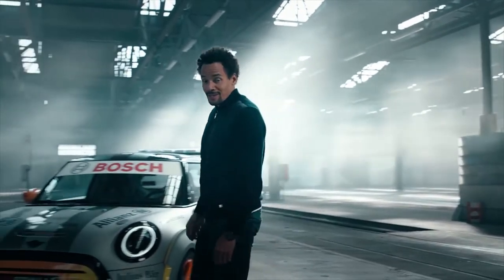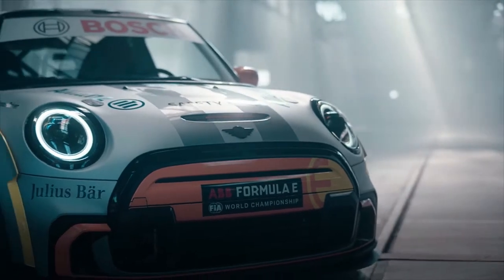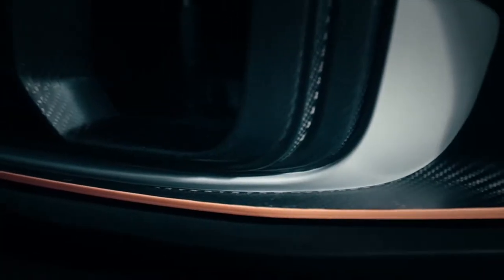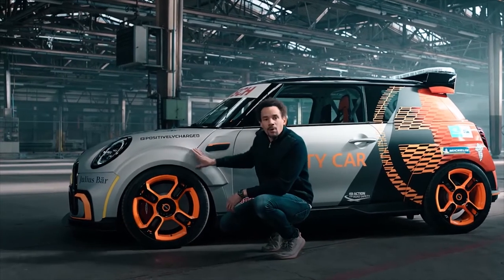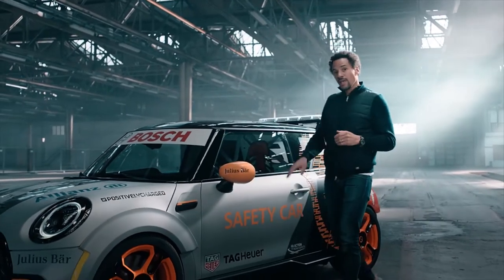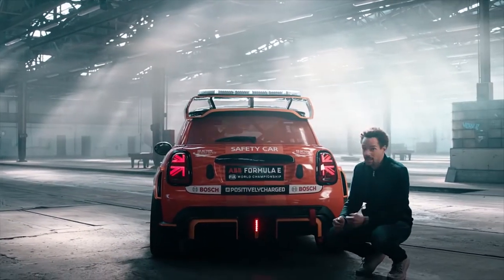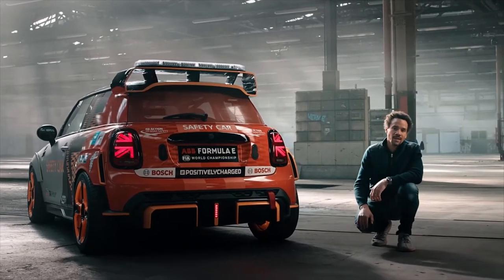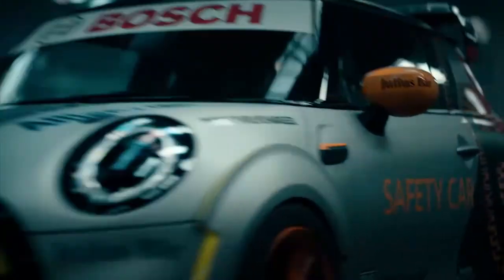Mini debuts the Electric Pacesetter as the 2021 Formula E safety car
The car could represent a new direction for the John Cooper Works subbrand.
Last week, Mini teased some kind of hot-looking electric Cooper on its Twitter. We messed around with the image in Photoshop, and all we were able to see more clearly were some boxy rear fenders. Now, thanks to an announcement made on Tuesday, we know precisely what that teaser was for.

The answer -- somewhat regrettably -- is the rather awkwardly named "Mini Electric Pacesetter inspired by JCW," which is set to serve as the latest and greatest safety car for the Formula E world championship.

We say regrettably because this thing looks fantastic, and a hot electric hatchback seems like just the kind of thing that Mini should be building these days, but the Electric Pacesetter isn't road-legal, though Mini does say that it could represent a new direction for the JCW brand.

The Electric Pacesetter is based on Mini's SE electric Cooper model and features a 181-horsepower electric drivetrain and a total curb weight that's 286 pounds lighter than the standard road-going SE model.

The car was designed collaboratively by Mini, BMW Motorsport, FIA and Formula E, and will make its official race debut on April 10 in Rome during the third race of the E-Prix.